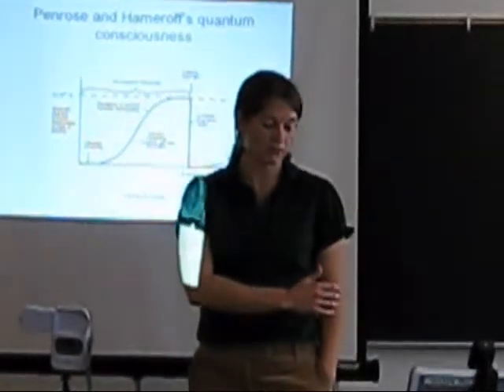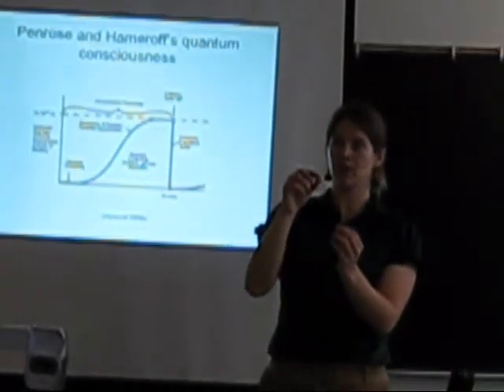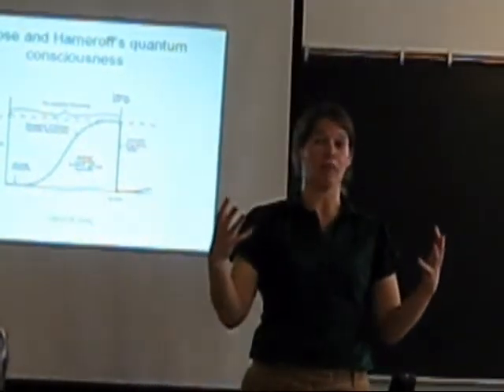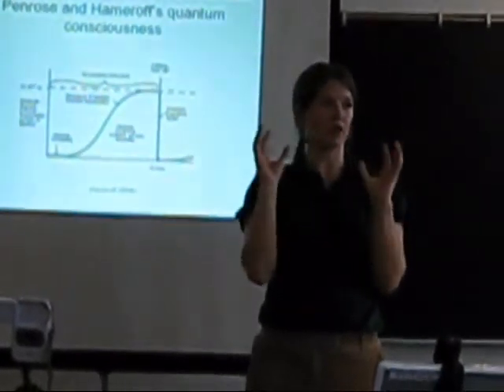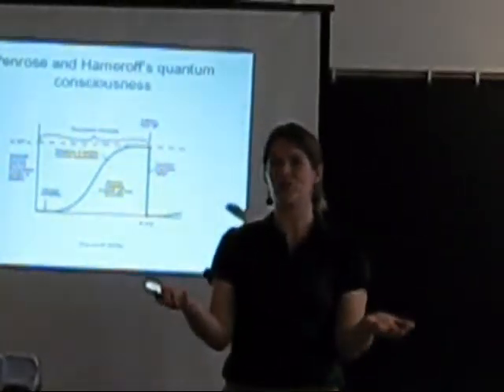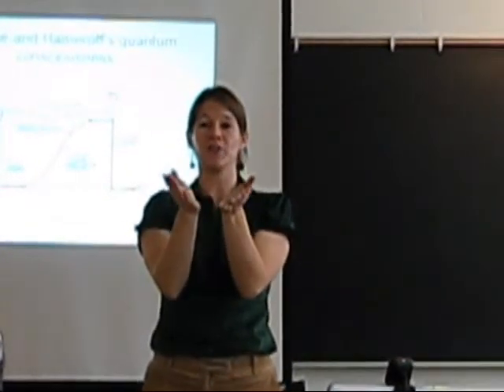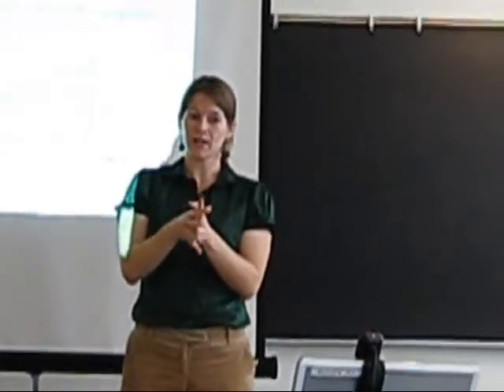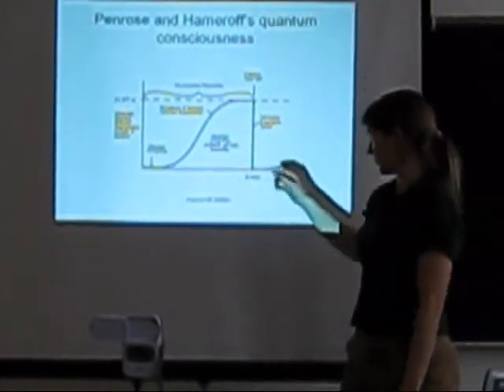A Fractal Topology of Time 6 of 9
A dissertation defense by Kerri Welch at the California Institute of Integral Studies, Feb. 12, 2010, Philosophy, Cosmology and Consciousness program.  Dissertation Committee: Brian Swimme - Chair, Sean Kelly, and Don Salisbury.